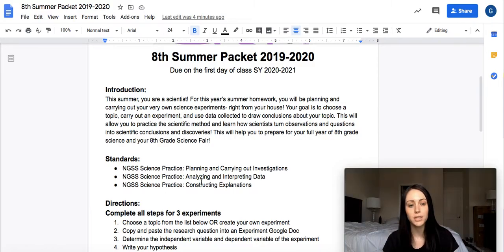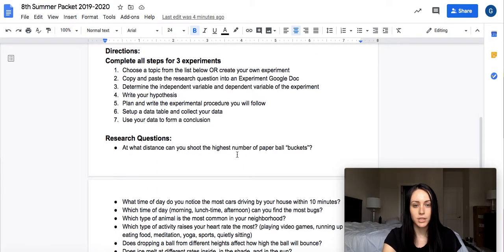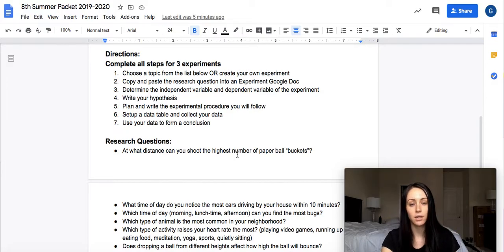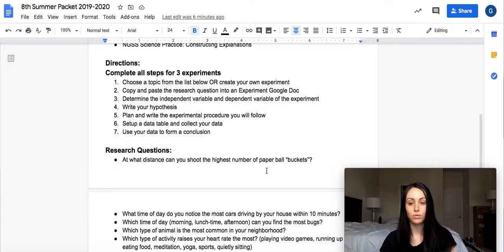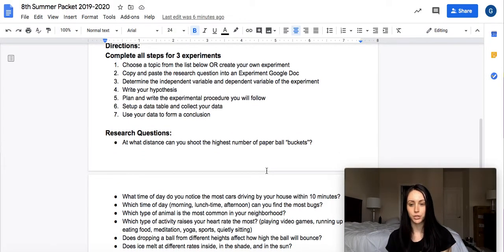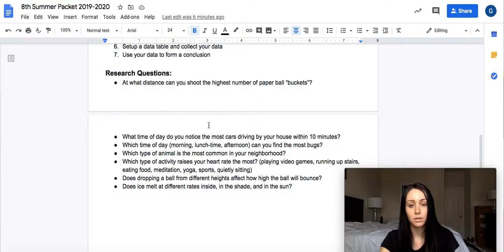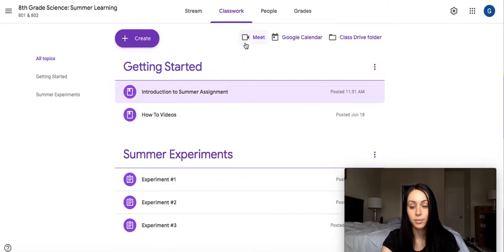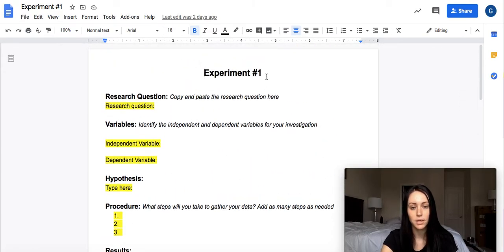8th Grade Science Summer Homework Intro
Introduction and explanation of Science Summer Homework assignment for upcoming 8th Graders at the Crossroads School.